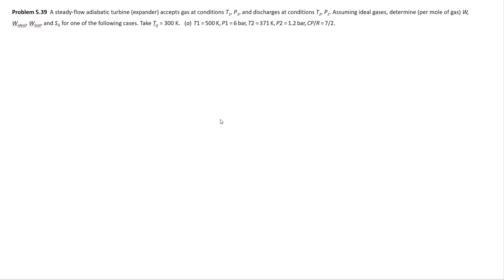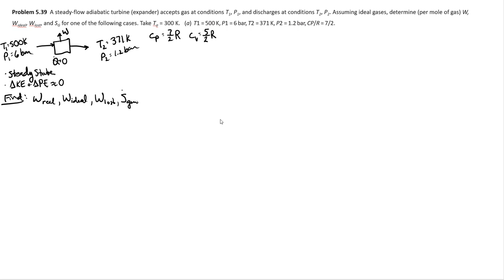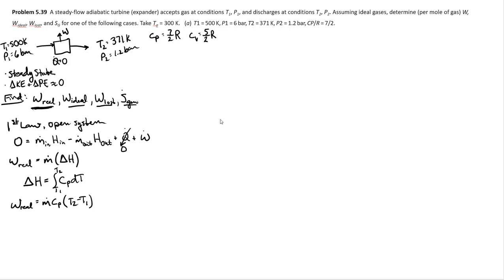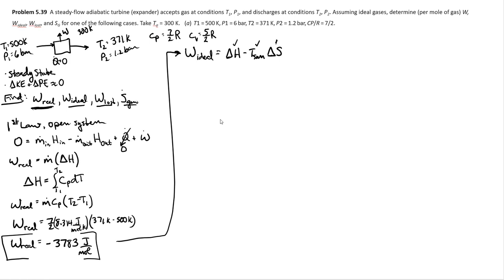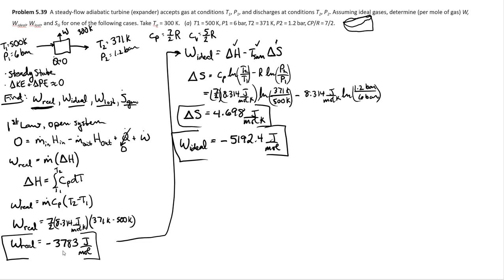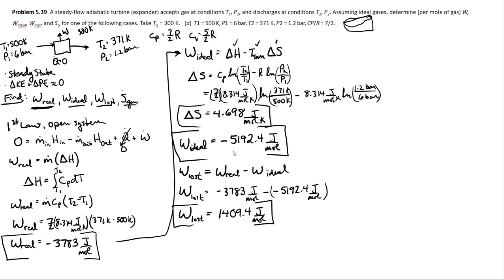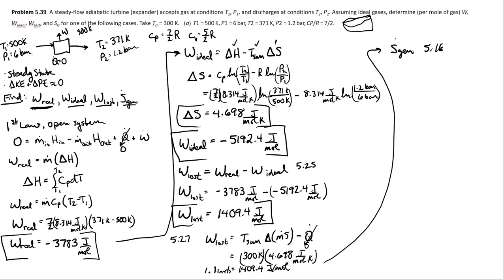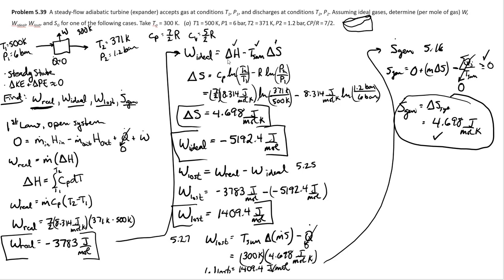SVN 8ed, Prob 5.39, Adiabatic expander, Calculation of W, Ideal Work, Lost Work, and S Generation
Adiabatic expander, Calculation of Work, Ideal Work, Lost Work, and Entropy Generation